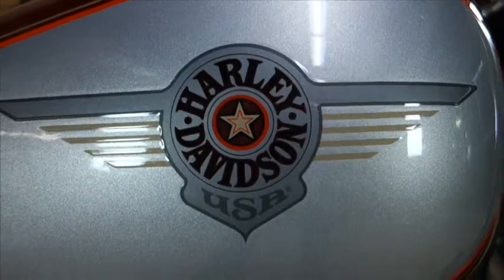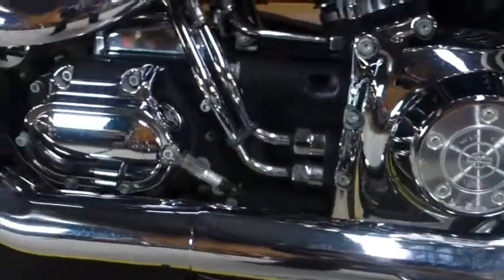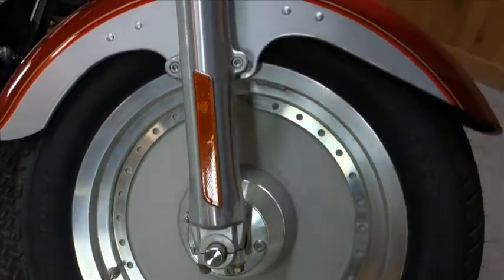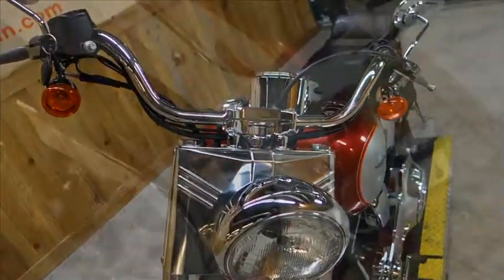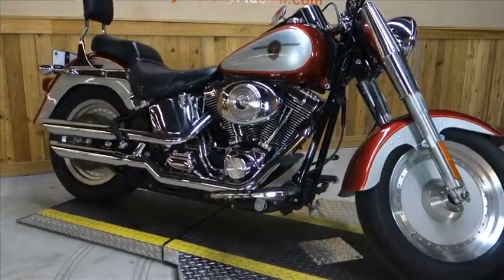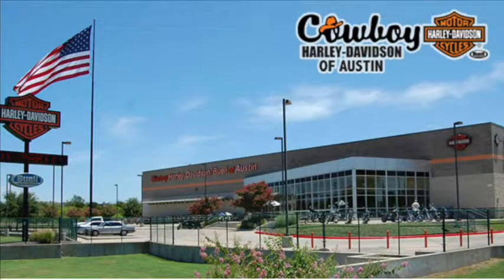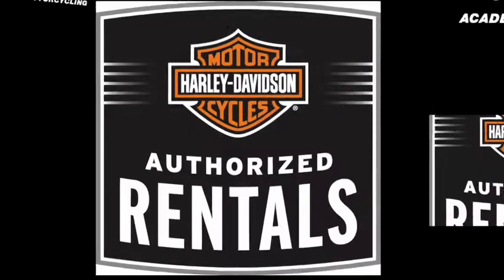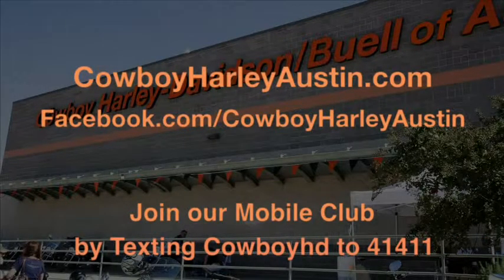2004 HD FLSTF RED SILVER